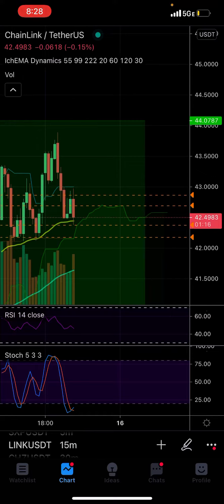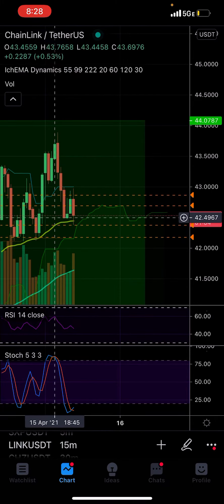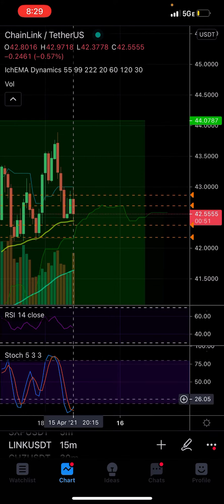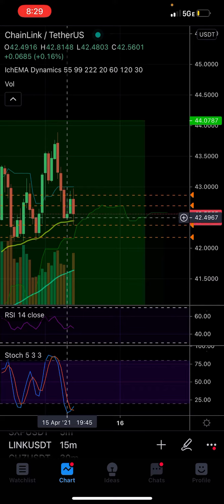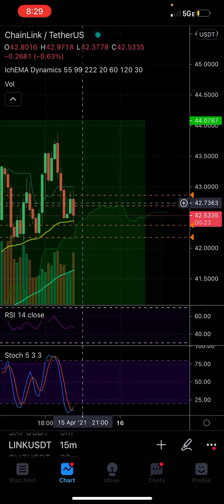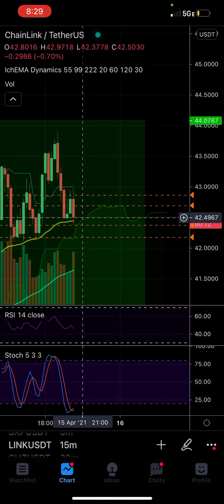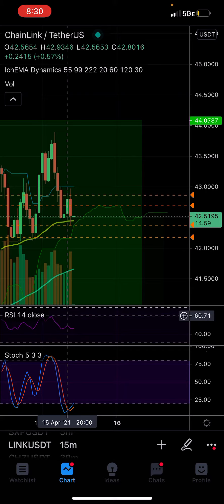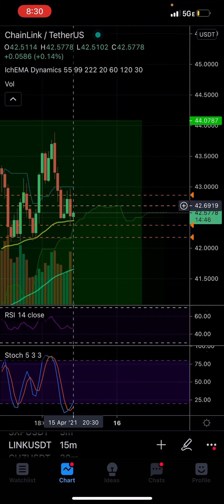LINK Trade PRECISION - Watch How Precise my Model is! Join my private group to learn this stuff :)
You should see that candle now, after I recorded the video. Pumped for big gains! Now THAT is a precision Crypto trading model!

Links to various platforms where I’ll be posting all my crypto content, outside of the VIP trading group in Discord...

Clubhouse: @DarthCrypto
Twitter: @DefNotDarth (I quit Twitter - Must follow Telegram)

Getting banned from Twitter screwed me over pretty good. I would really appreciate your support, if you're able to join the Flux Trading VIP Group so I can teach you EVERYTHING I know and share all my trades, great! If not, please help share all my content on social media to get out the works and help my followers find me. Thank you!

All group info available here - Discord

If you'd like to learn more about my strategies and trading in general, I'd be honored to mentor you and teach you. I am not a professional trader and I'm not a financial advisor, so all I can do is share my knowledge and experience and help guide you in your learning. If you'd like to have my help, check out our group!

EVERYTHING needed to join the team is available in the group, including making donations for membership and contacting us directly!**